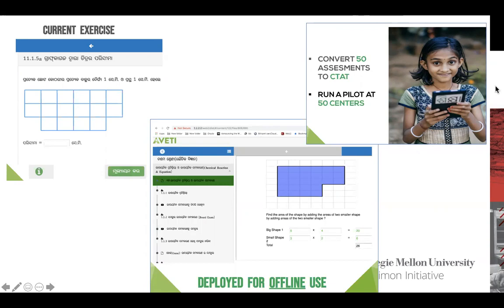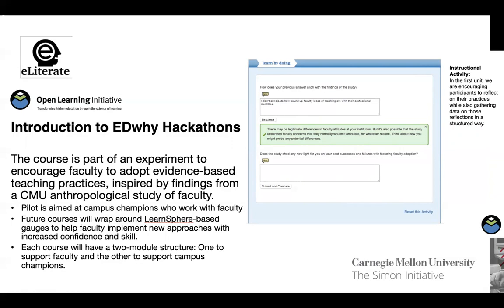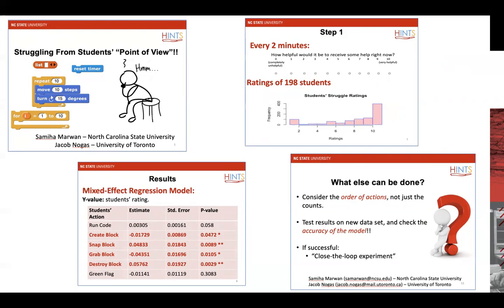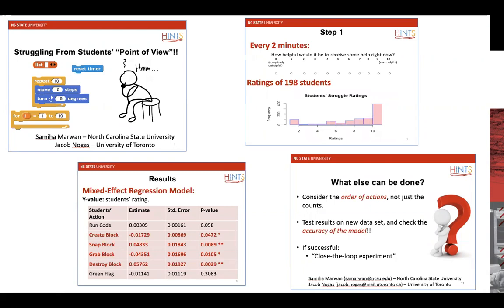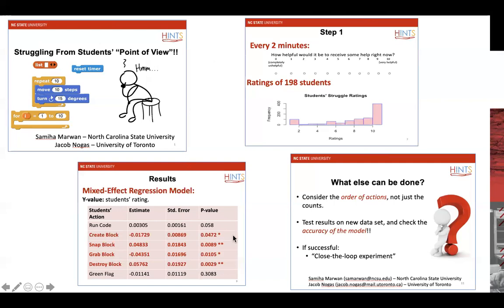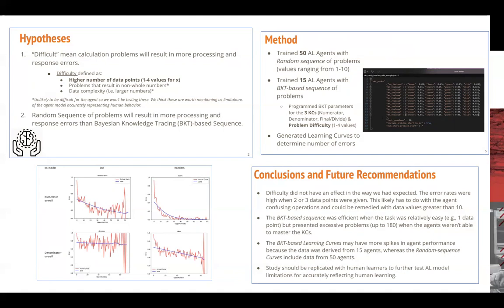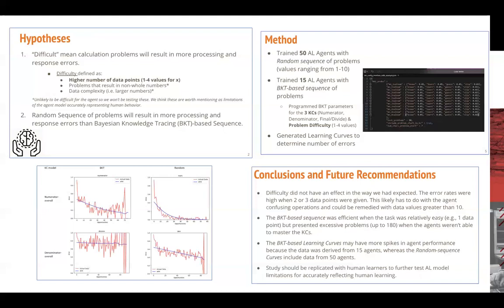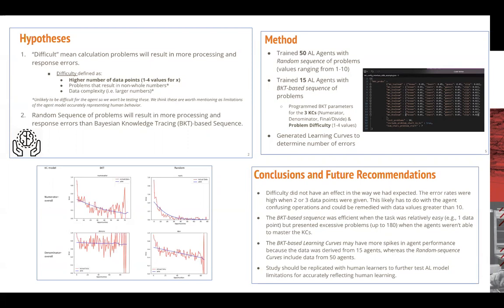Simon Initiative LearnLab Summer School Experience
OpenSimon Webinar 8-2-2019 - Simon Initiative LearnLab Summer School Experience - We kicked-off the webinar series on location at the the Simon Initiative LearnLab Summer School, talking with students at the end of this week-long experience to find out what they learned.